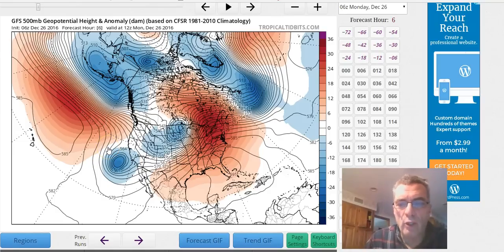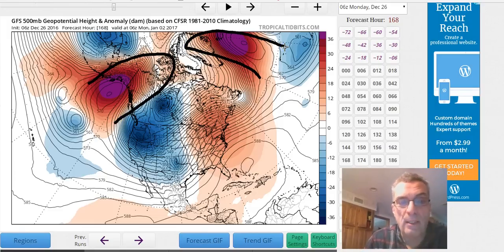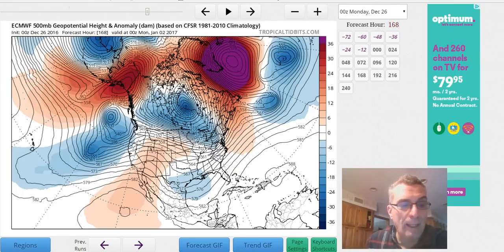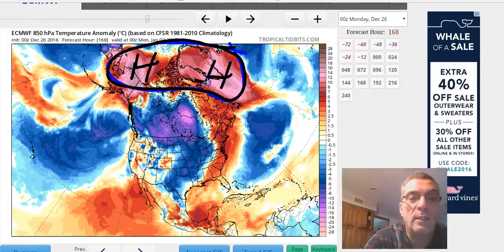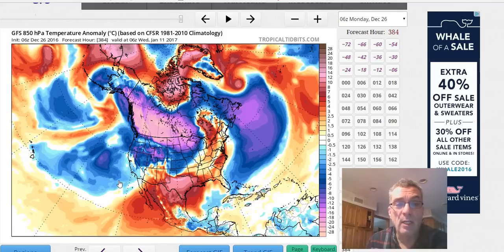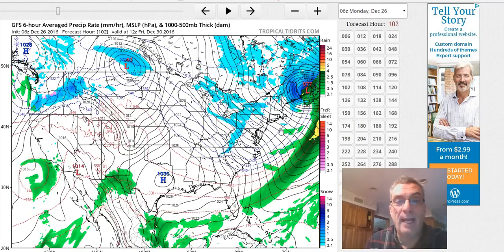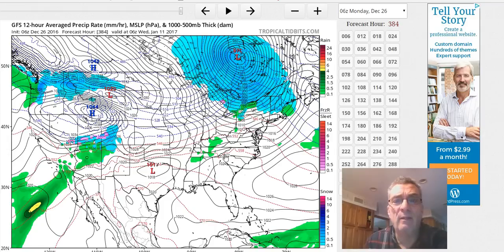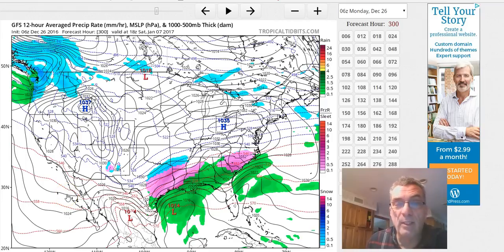Weather Models Show Polar Blocking Developing Next 2 Weeks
GFS & European Model show a building block across the polar regions which displaces cold air southward over the next 2 weeks. Several snow threats along the way are possible.